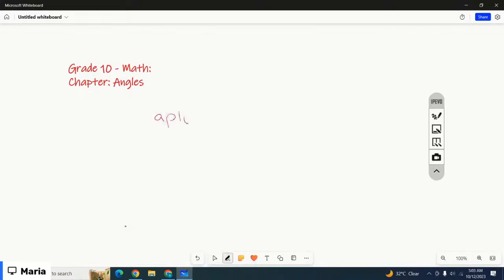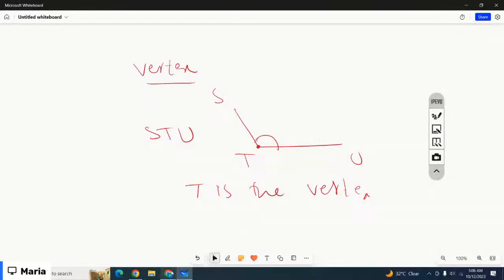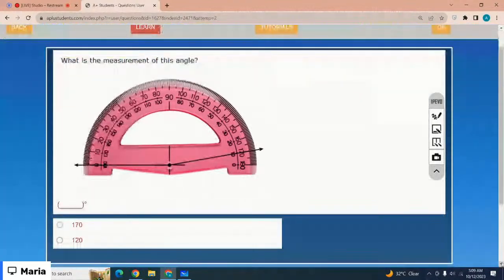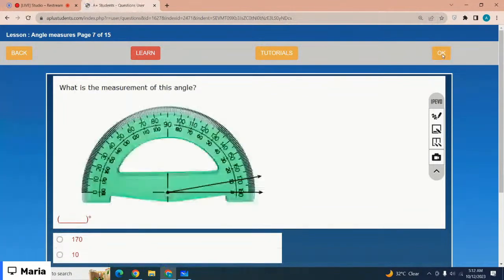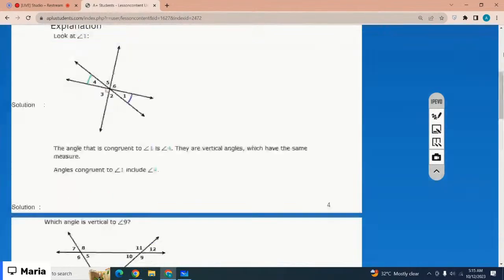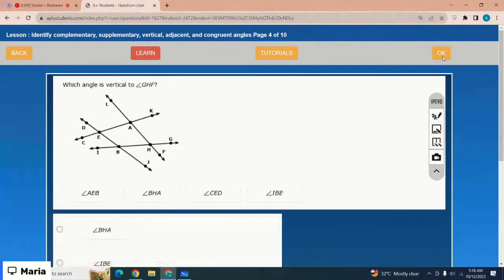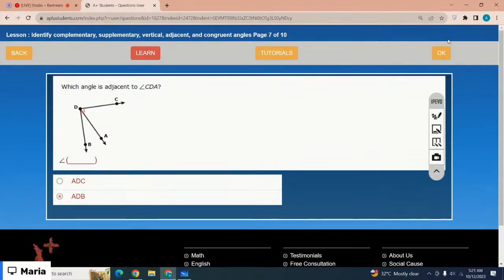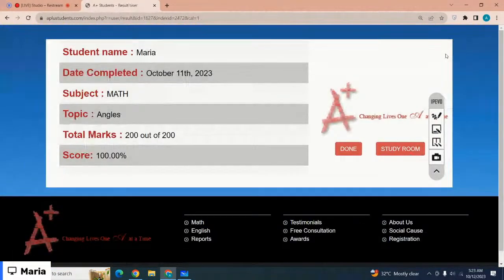Grade 10 - Math: Angles